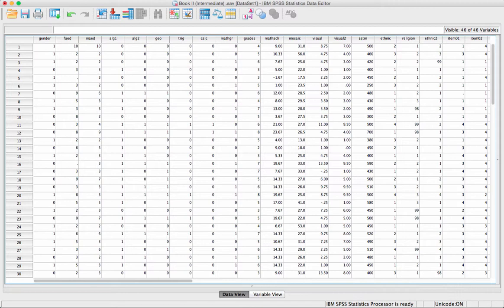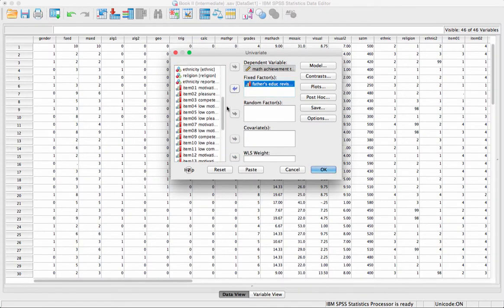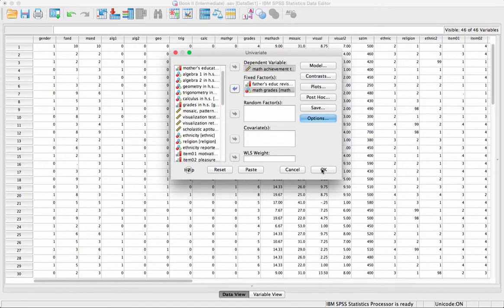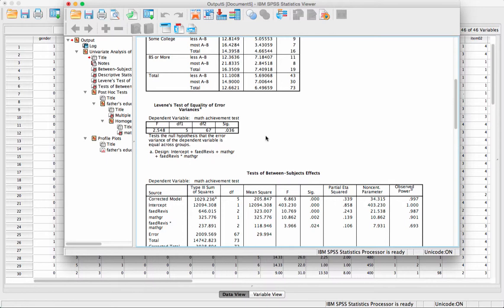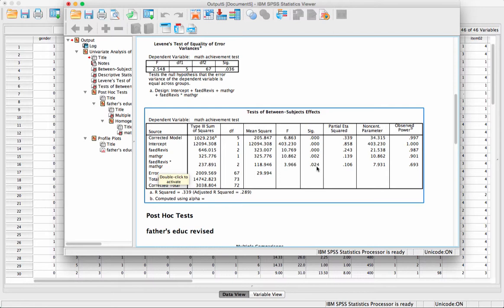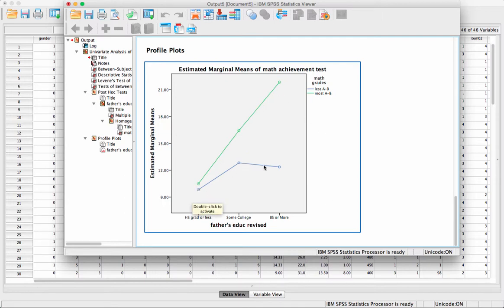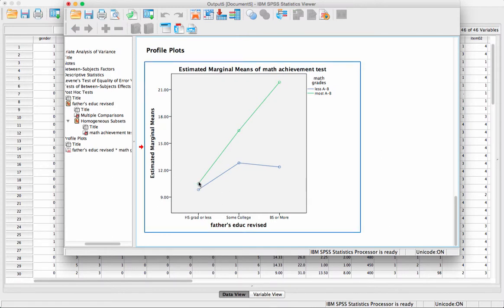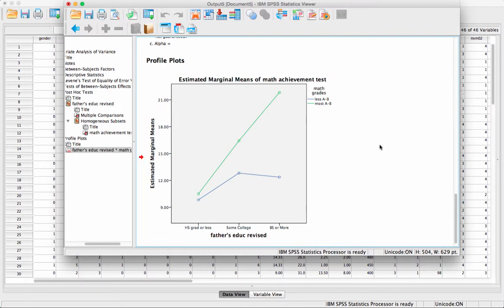Factorial ANOVA - Problem 9.1 & 9.2